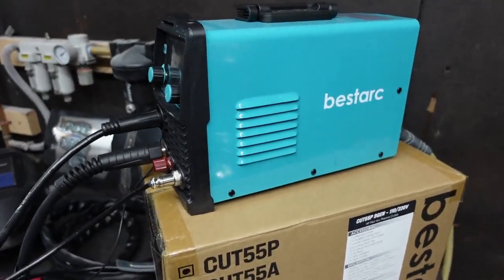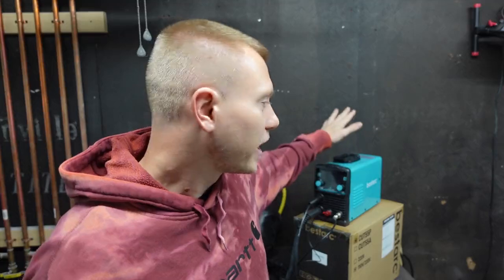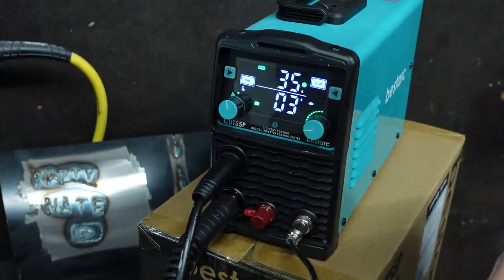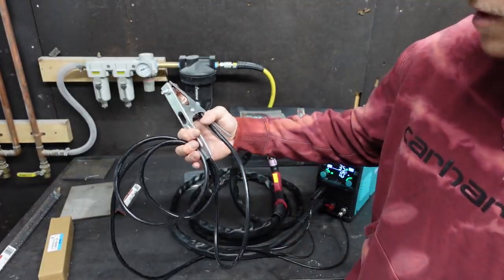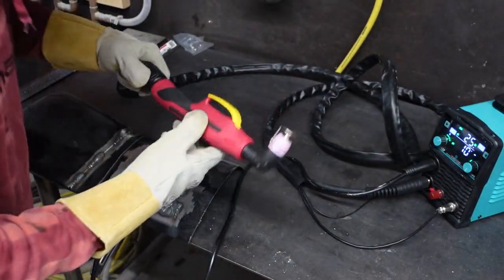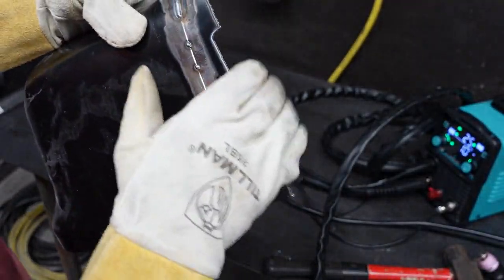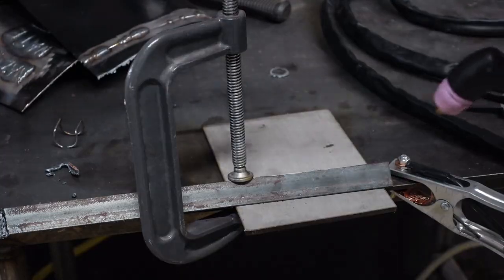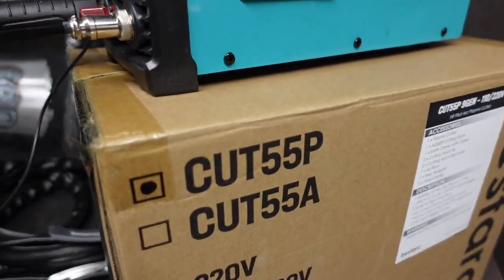Beginners Guide to Cheap Amazon Plasma Cutting Tips & Tricks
Plasma Cutter: